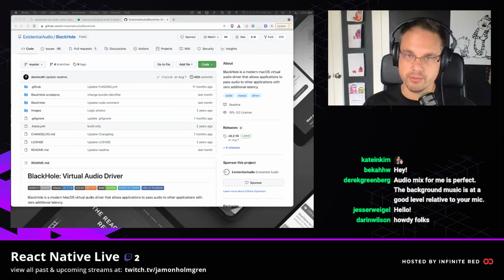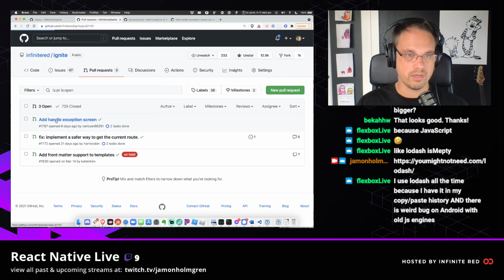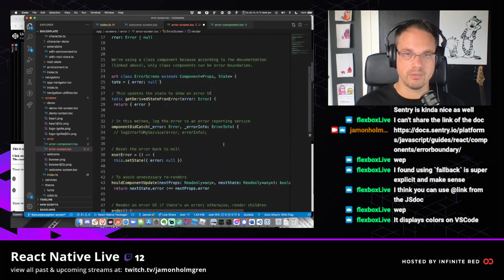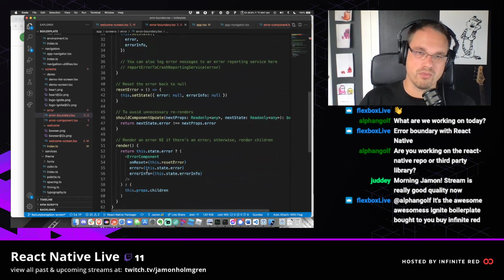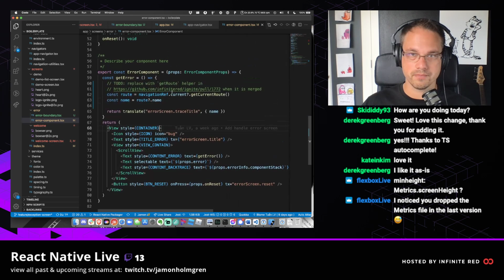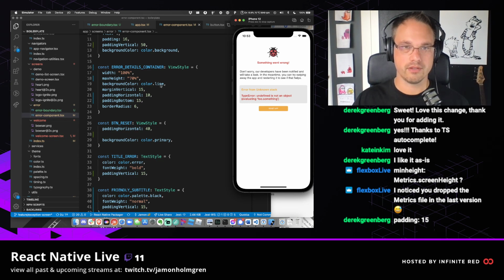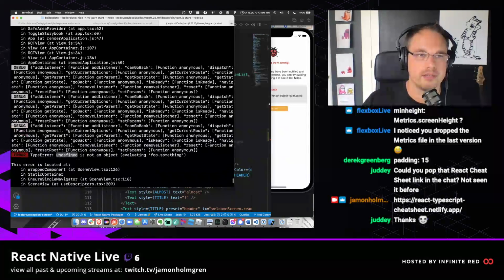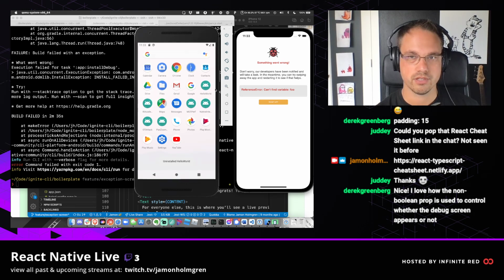Let's do some Open Source! React Native Live with Jamon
Jamon works on a PR, enhancing an ErrorBoundary in Ignite to display a nice error message to the user when something goes wrong.